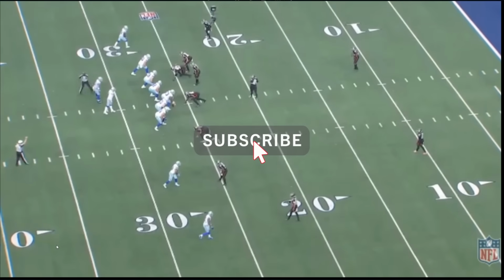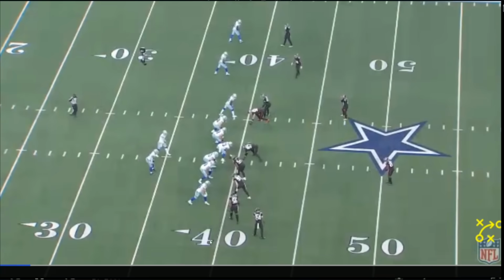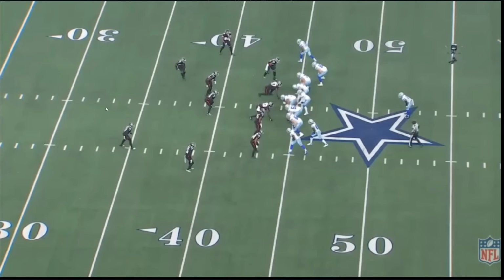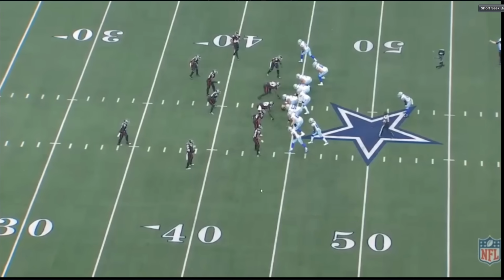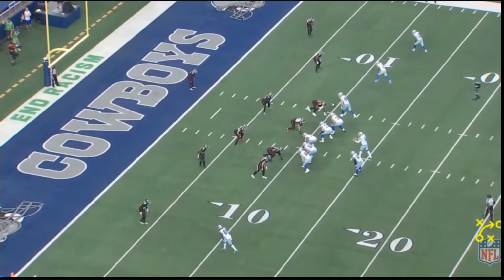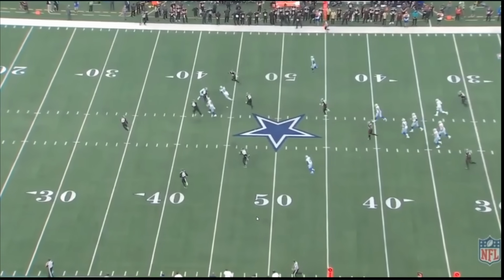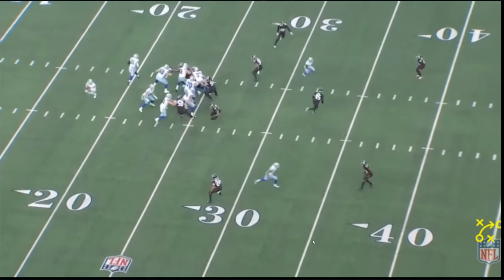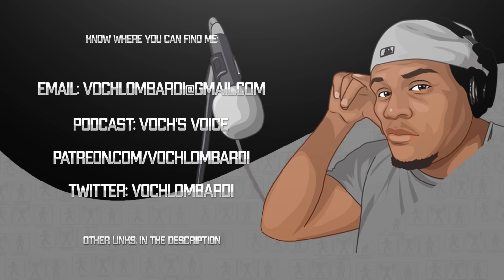Breaking Down Dak's Big Game Vs Falcons || Dallas Cowboys Film Session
Voch Takes A Deep Dive Into College Football Film From Players Declaring For The Nfl Draft. Breaking Down The Players Pros, Cons, Fit, & Projection to the NFL. Other Times I Break Down Dallas Cowboys And Other Nfl Teams. NFL Mock Draft

Premium Beat
License this Music:
Shanghai Sunset
By Chill Study